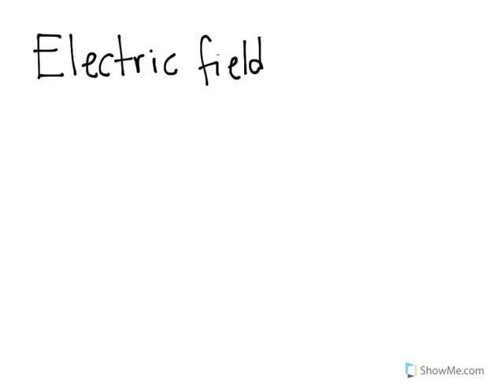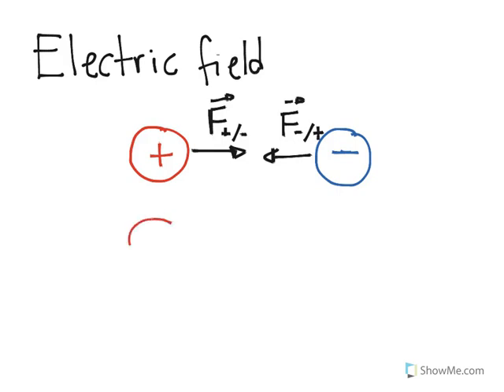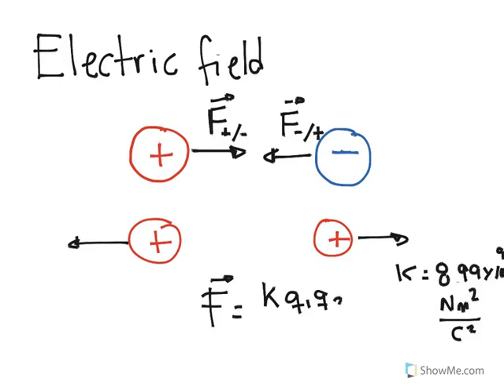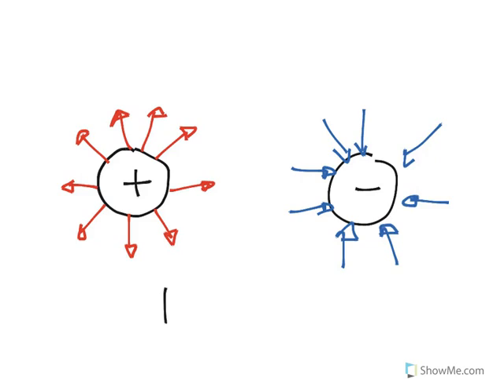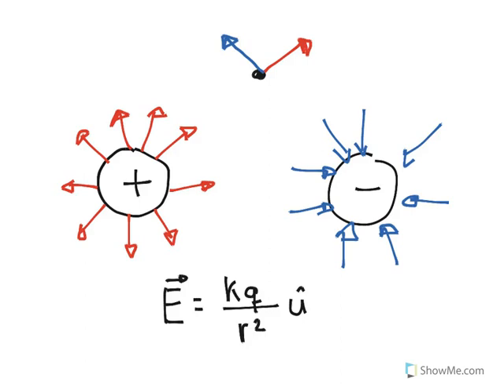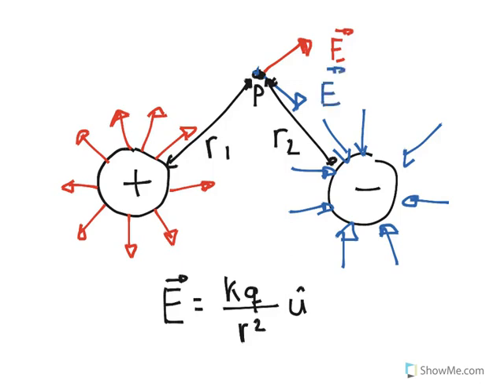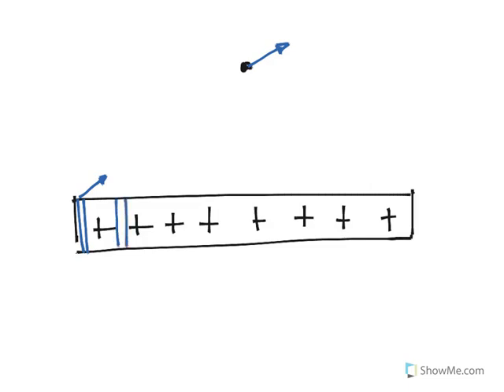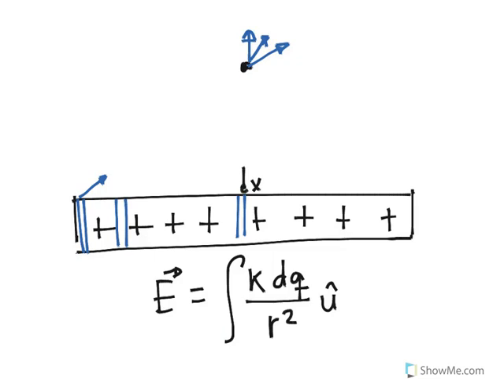2.1 Electric Field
This video deals with the concept of electric field.